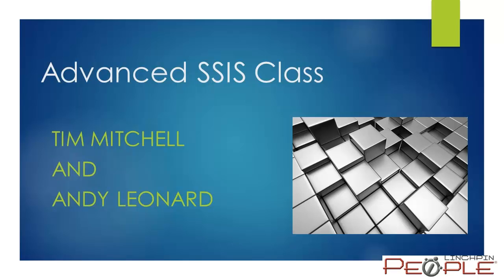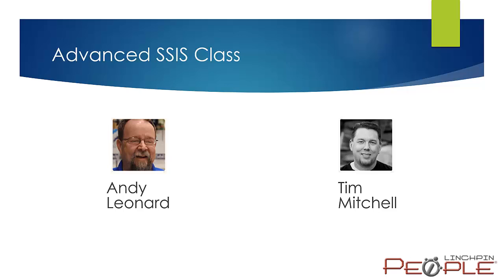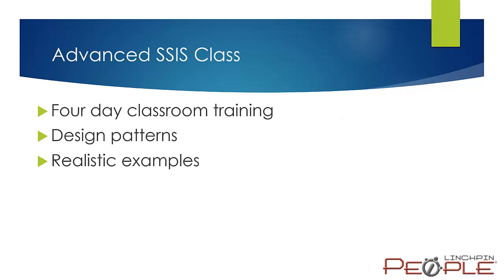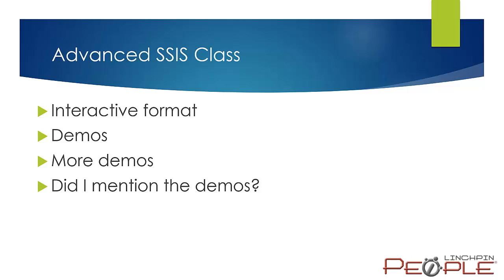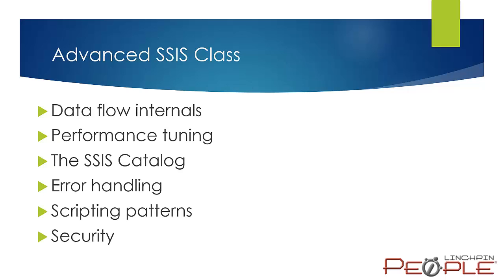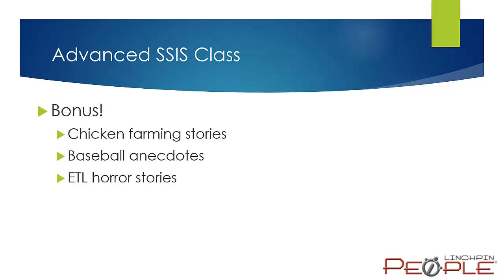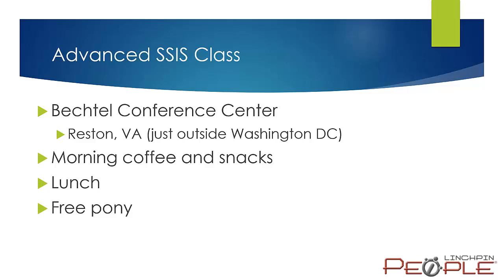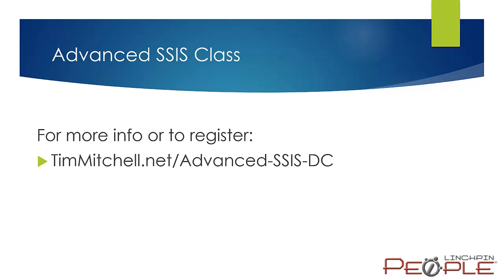Advanced SSIS Class in Washington, DC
This is a quick introduction and summary for the Advanced SSIS course I'll be teaching in Washington DC, December 7-10.